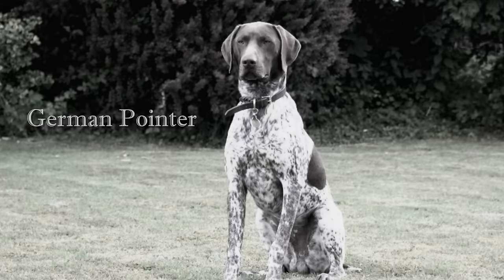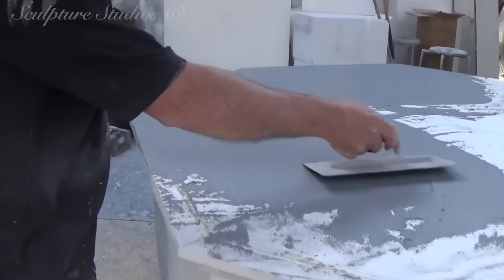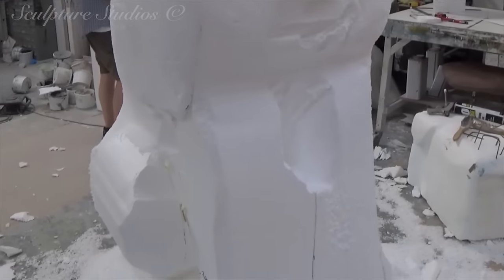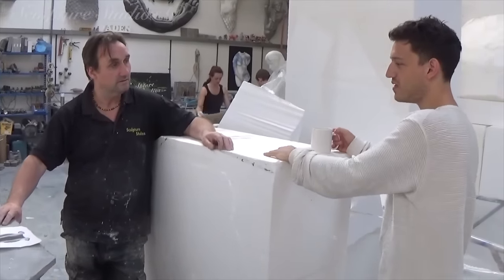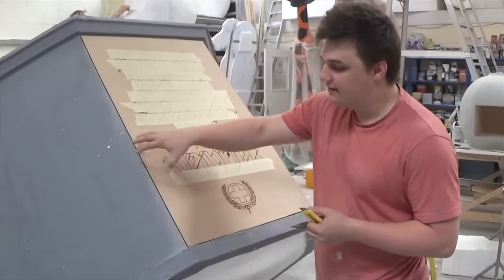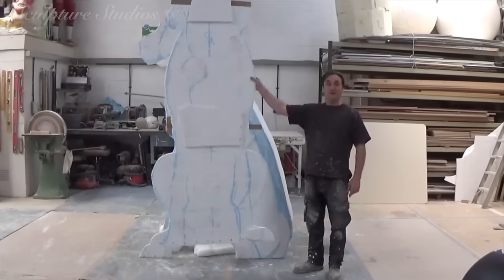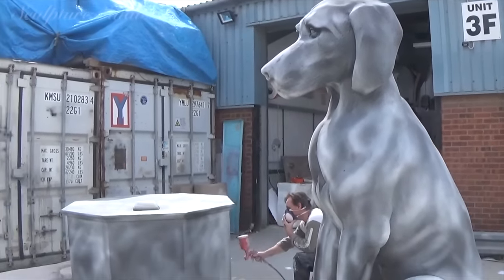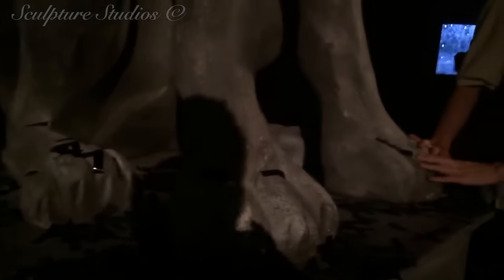Giant Concrete Dog Polystyrene / Styrofoam Carving by Sculpture Studios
Giant concrete dog and plinth created for Evian Christ's trance event at the ICA in London. Carved from polystyrene in the style of a German Pointer, and covered in a render of flexible concrete for a one day event. Commissioned by David Rudnick.